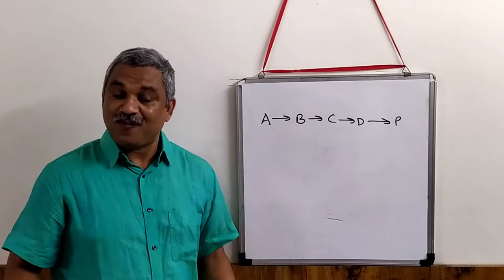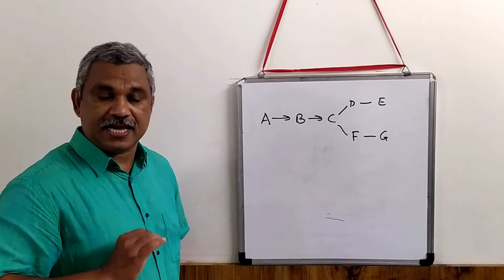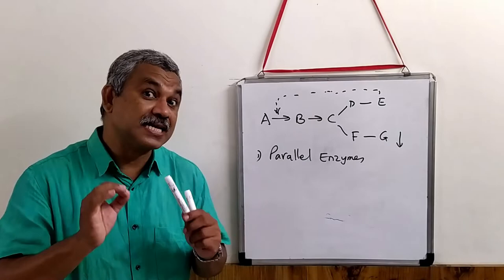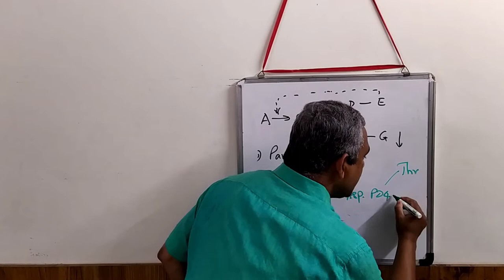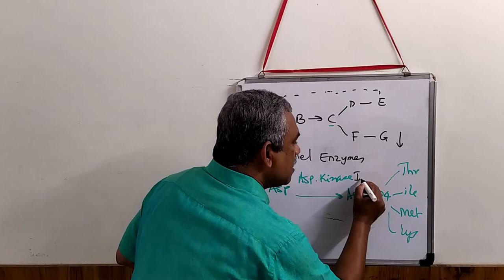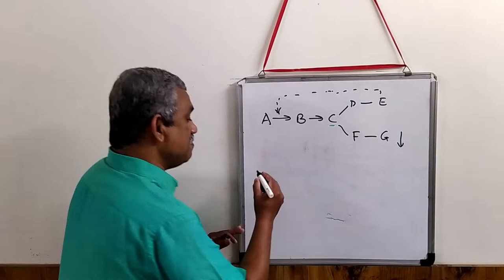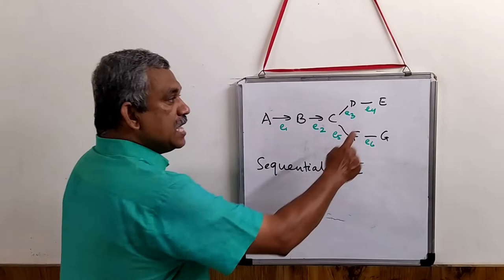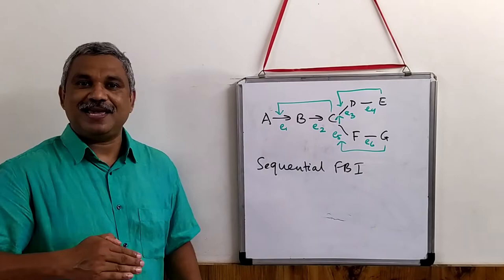Regulation of Branched pathways